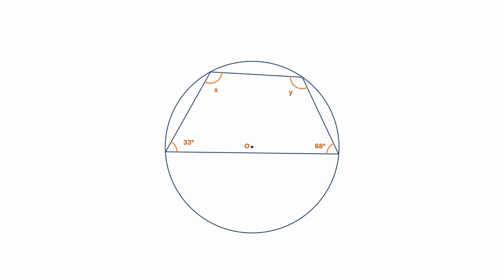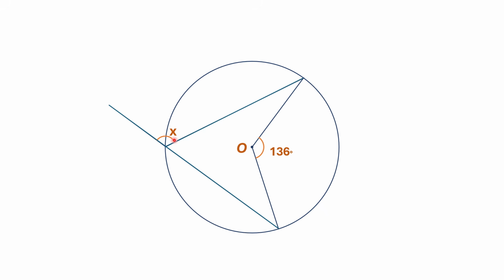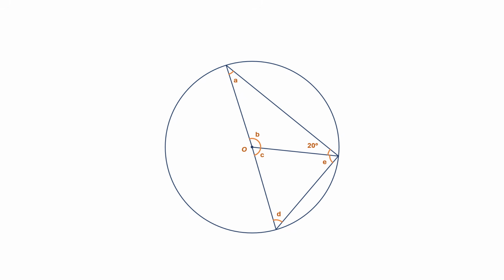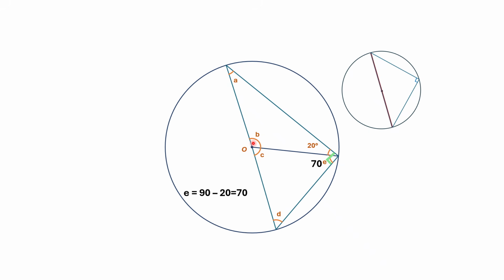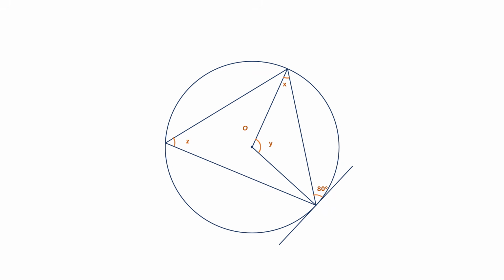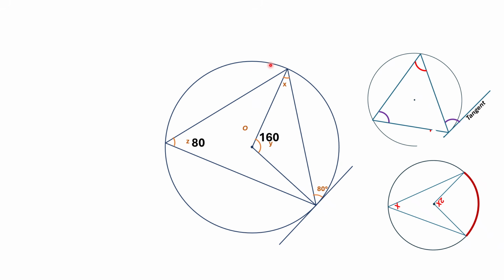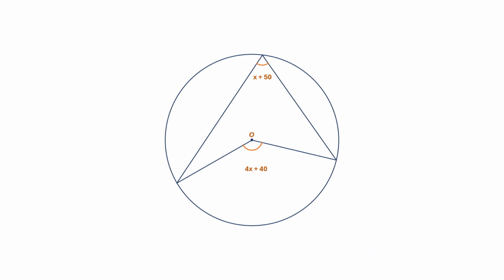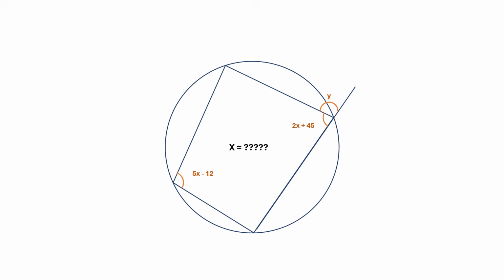8 Circle Theorems Exam Questions Solved | GCSE & IGCSE Maths RevisionStep-by-Step Circle Solutions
Struggling with Circle Theorems? In this lesson, we solve 8 exam-style questions step by step using the most important circle theorems you'll need for your GCSE, IGCSE, and KS3 maths exams.
You'll learn how to:
✅ Angle at the centre theorem
✅ Angle in a semicircle
✅ Opposite angles in a cyclic quadrilateral
✅ Alternate segment theorem
✅ Finding missing angles quickly
This video is perfect for students preparing for GCSE, IGCSE, Edexcel, AQA, OCR, Cambridge, and other secondary maths exams.